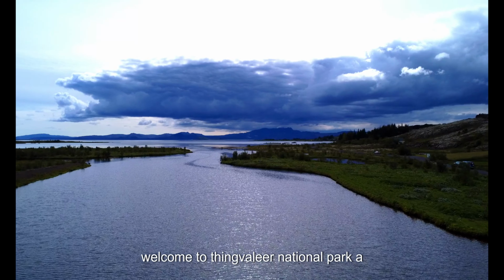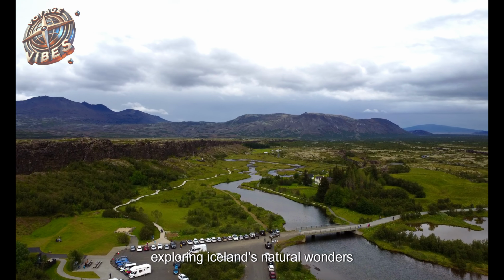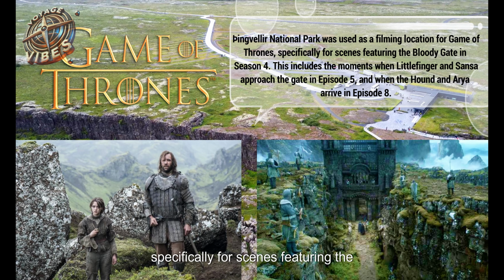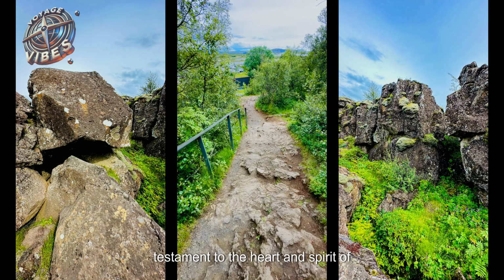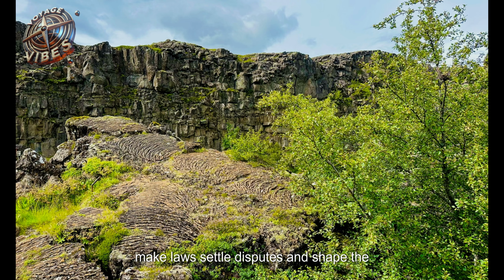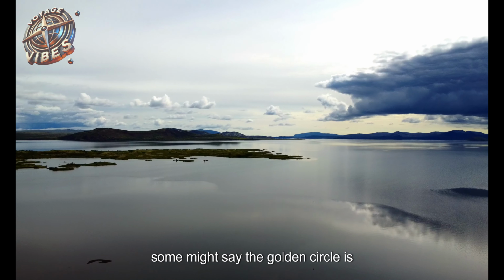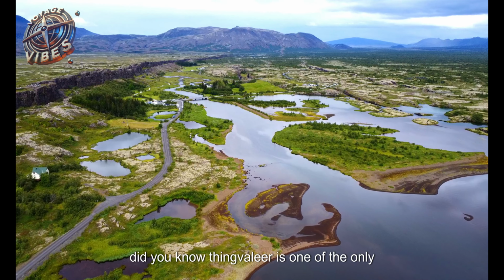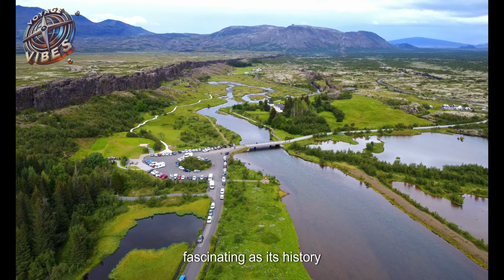Thingvellir National Park - ICELAND - The Golden Circle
Join us as we journey through the breathtaking landscapes of Thingvellir National Park, a UNESCO World Heritage site in Iceland. From its stunning rift valleys and crystal-clear waters to its rich history and unique geology, this park offers a glimpse into Iceland's natural beauty and heritage. Watch as we capture the majestic scenery from above with our drone footage, showcasing the park's dramatic cliffs and serene lakes. Don't miss this visual adventure through one of Iceland's most iconic natural wonders!